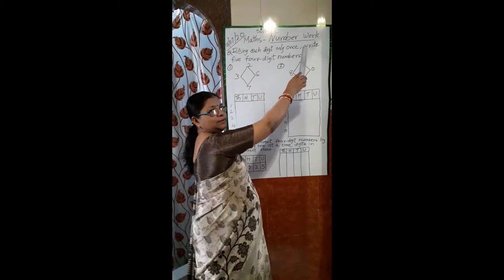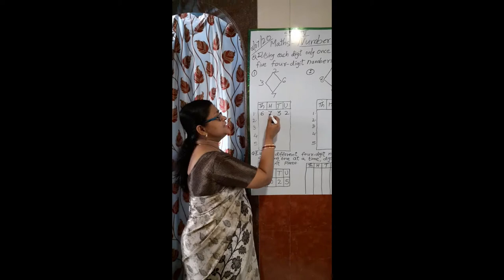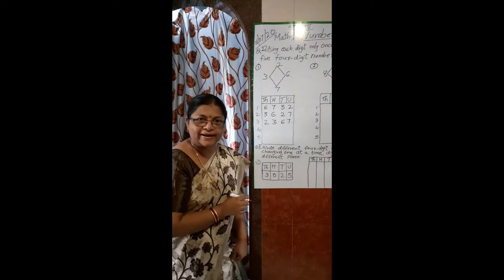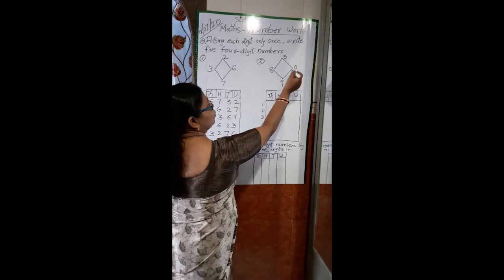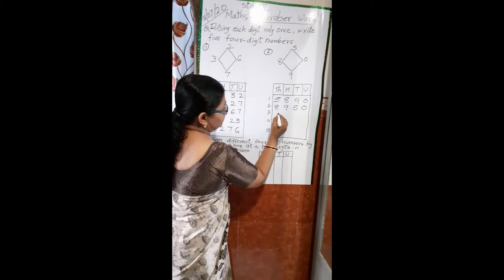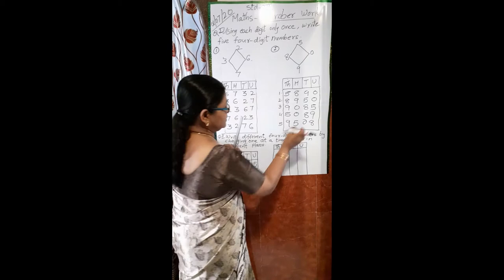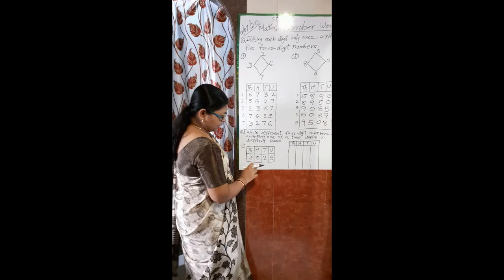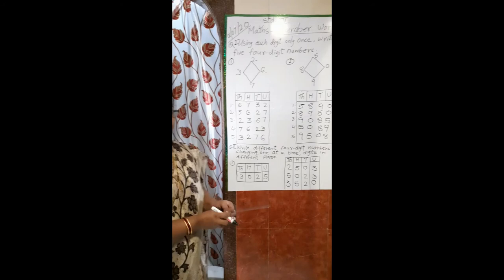Four Digit Numbers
Class IV || Subject - Mathematics
Teacher - Lathika Kannoth, Vikas High School (Eng. medium Primary Section)